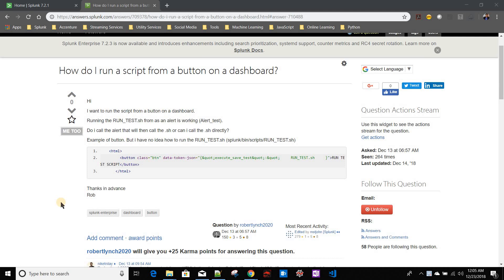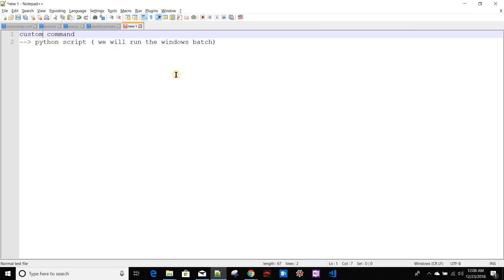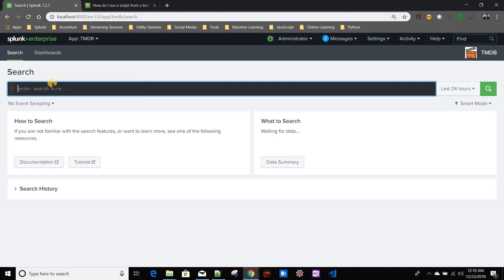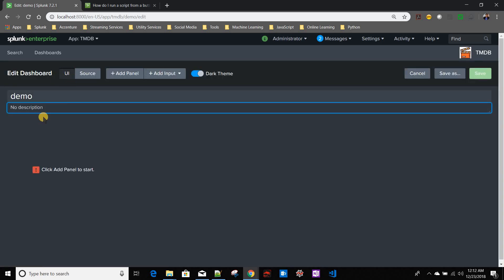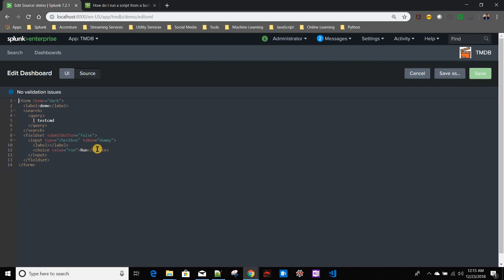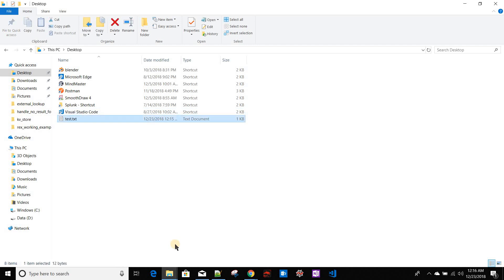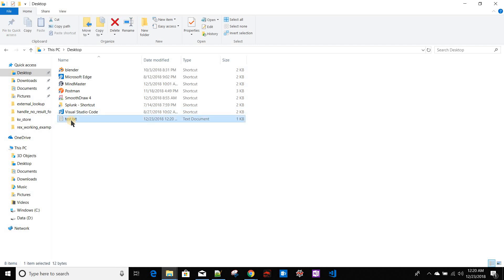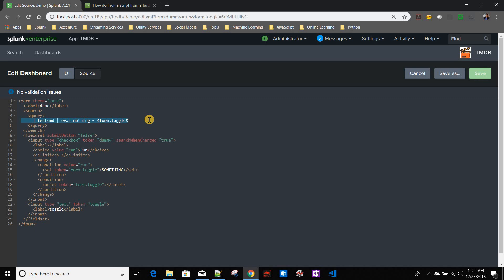Problem Solving : How to run batch/shell script from splunk dashboard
In this video I have discussed about how we can run a batch script or shell script from splunk dashboard.

Code and data used in this tutorial can be downloaded from the below repo: